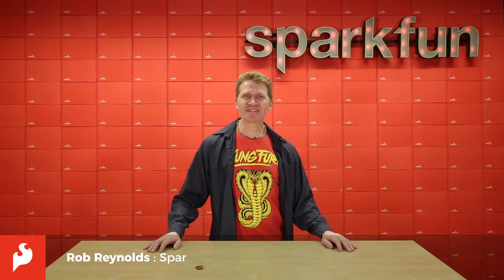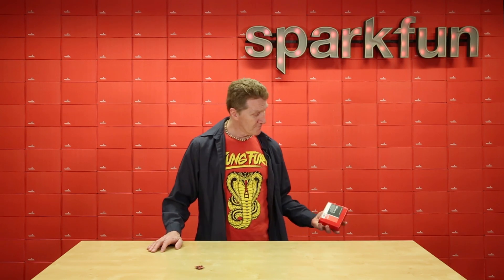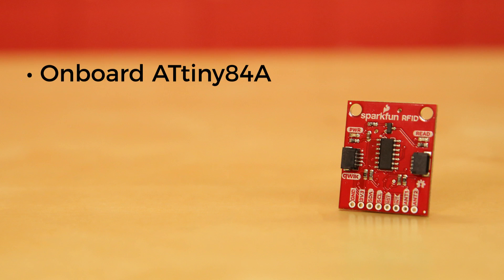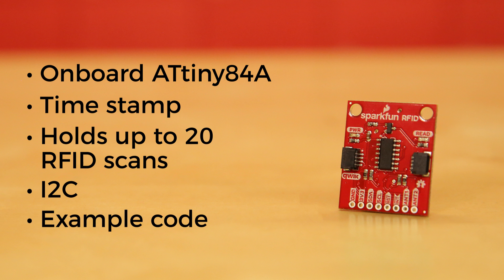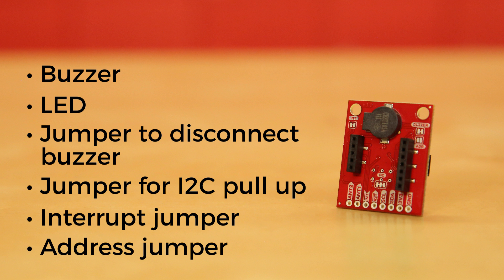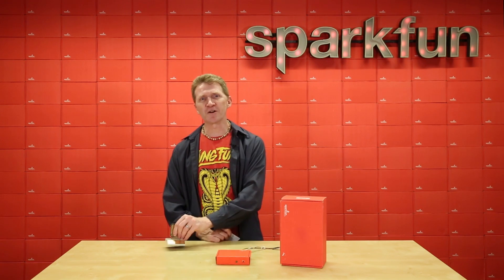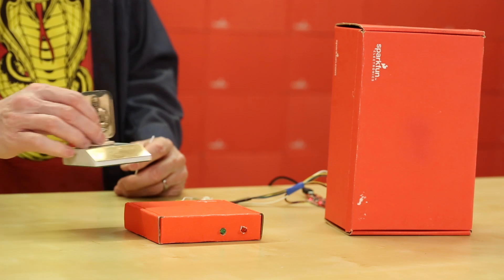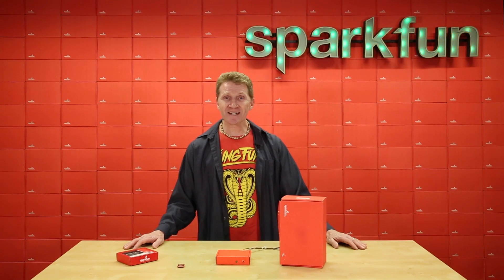Product Showcase: SparkFun RFID Qwiic Reader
The SparkFun RFID Qwiic Reader is a simple I2C based RFID breakout board for the ID-3LA, ID-12LA, and ID-20LA readers. Simply plug a reader into the headers and use a Qwiic cable, then scan your 125kHz ID tag and the unique 32-bit ID will be shown on the screen. The unit comes with a read LED and buzzer, but don't worry, there is a jumper you can cut to disable the buzzer if you want. Utilizing our handy Qwiic system, no soldering is required to connect it to the rest of your system. However, we still have broken out 0.1"-spaced pins in case you prefer to use a breadboard.